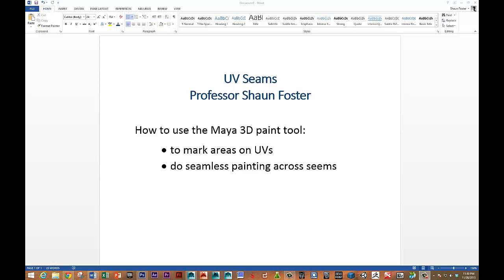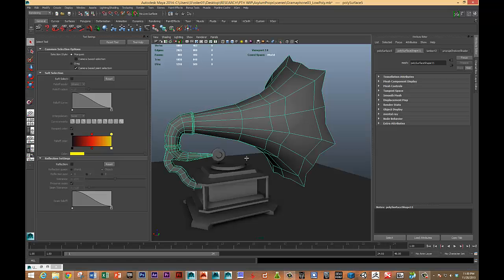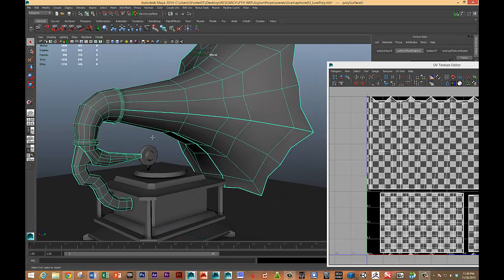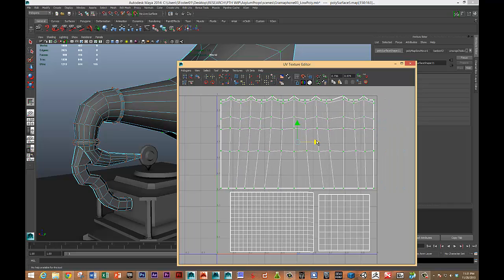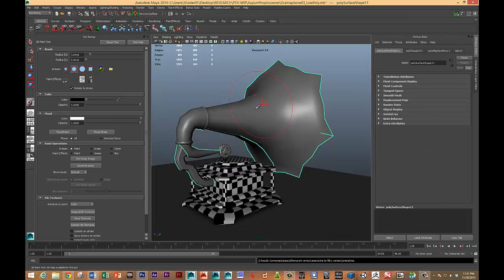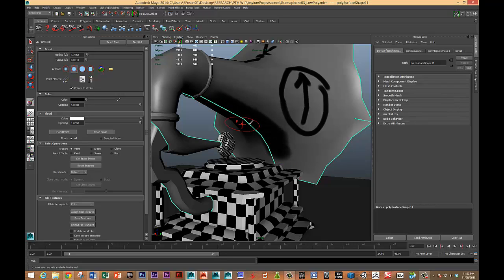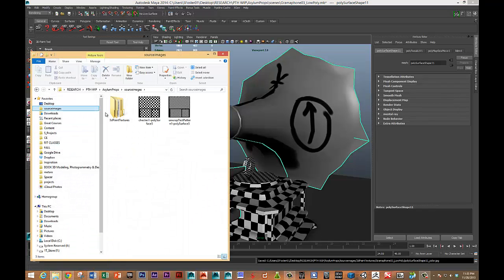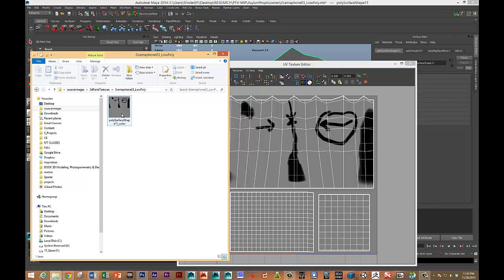UV Paint Across Shells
How to mark your UV's with the Maya 3D Paint tool and also how to use the clone stamp to paint across UV seems